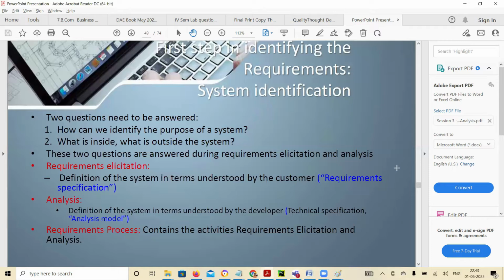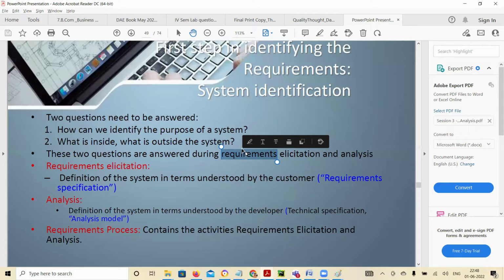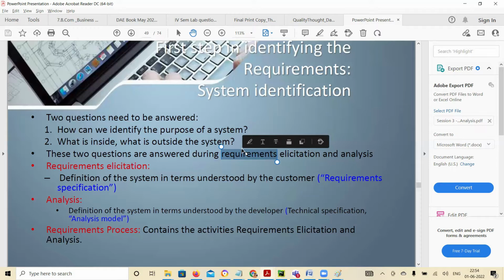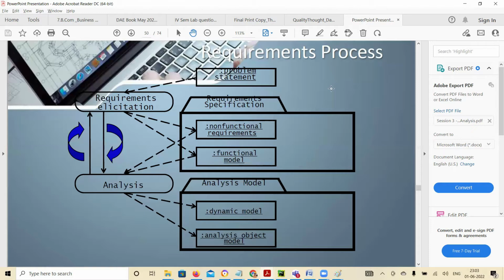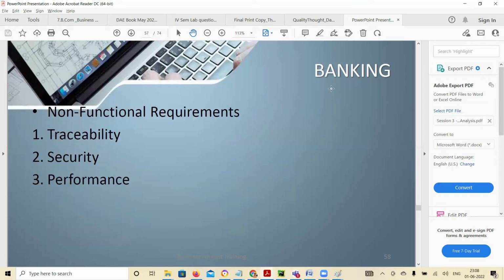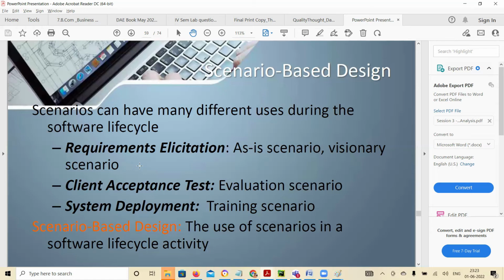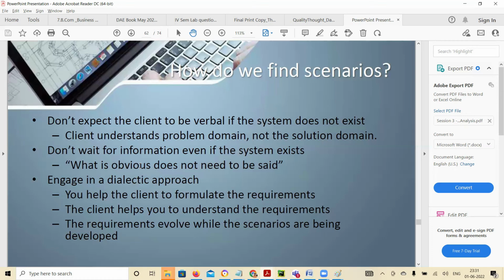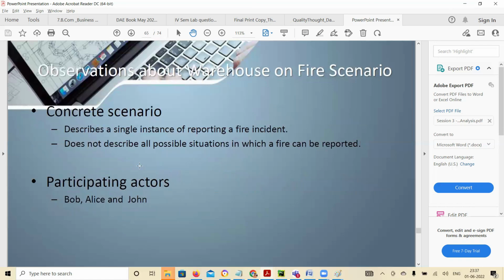BA 1 June 22 Elicitation 1